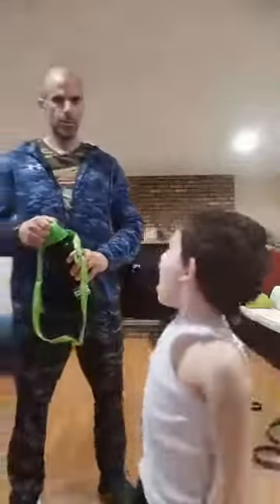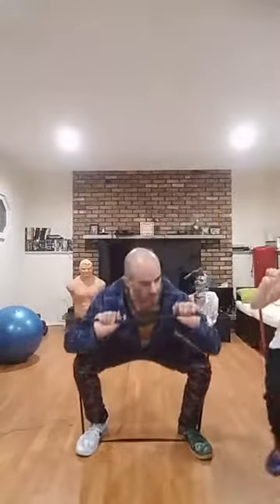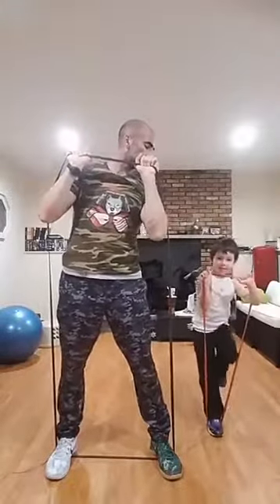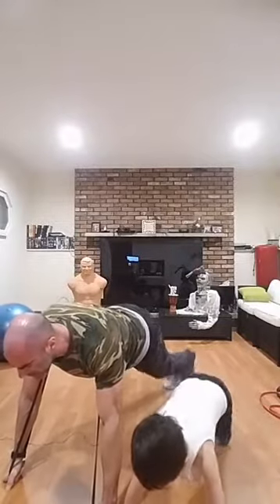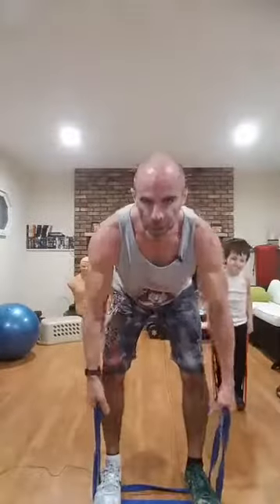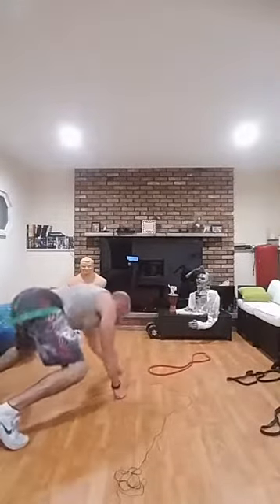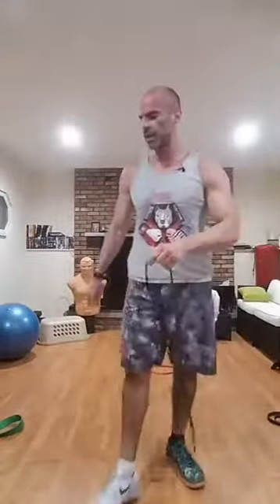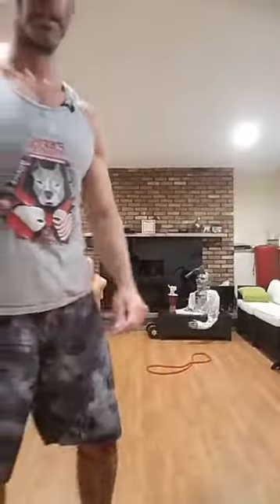Monster Bond Home Workout with Freak Coach Steve Eckert